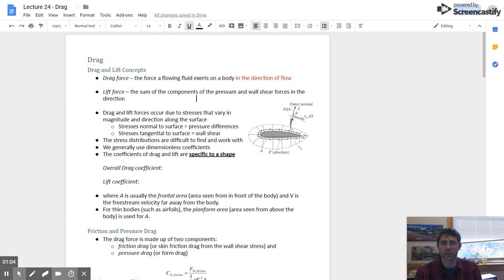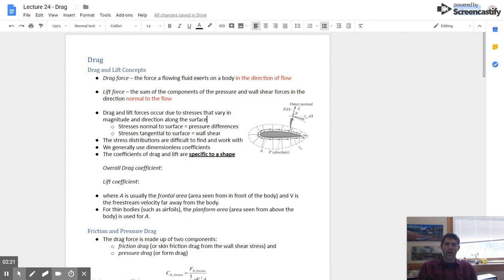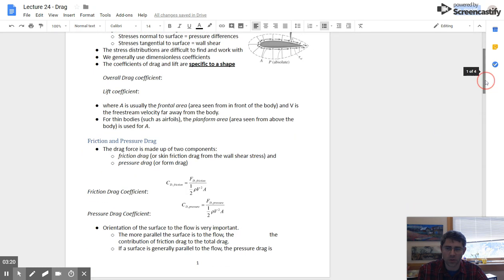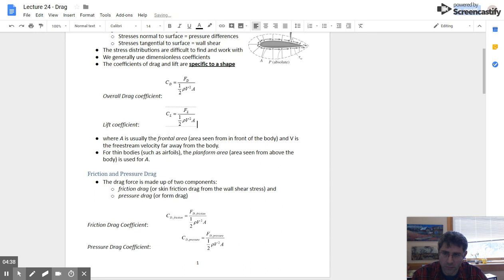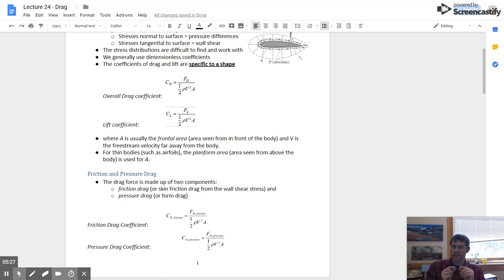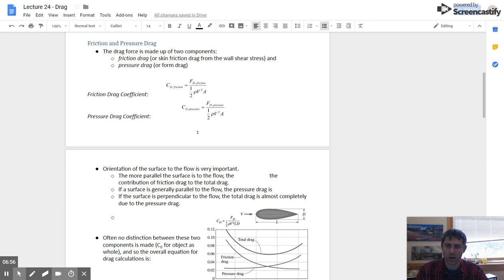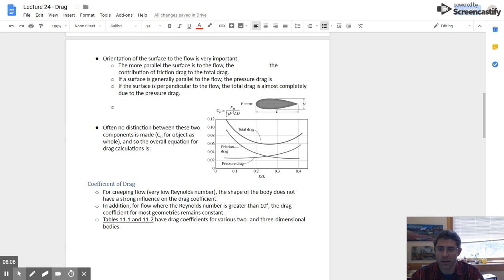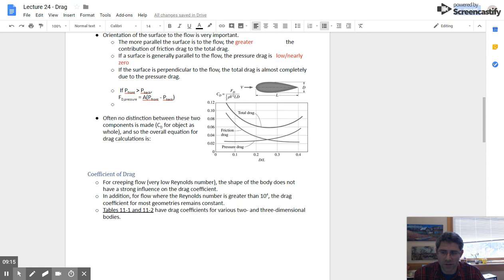Lecture 24 Drag Part 1